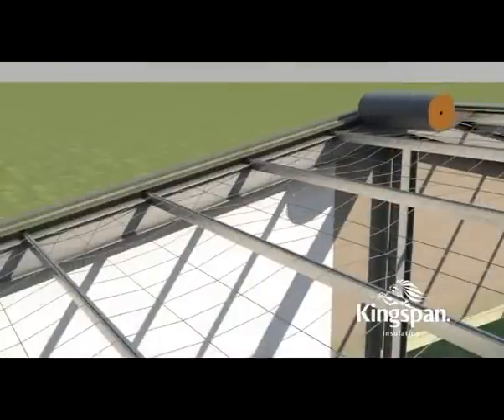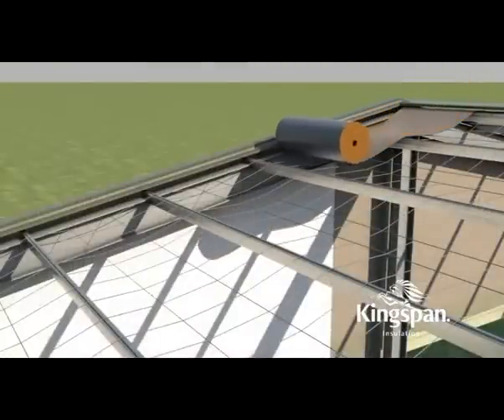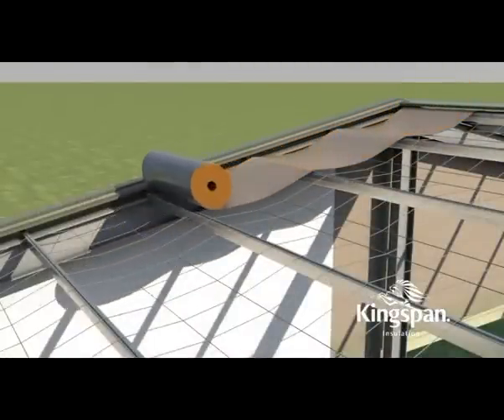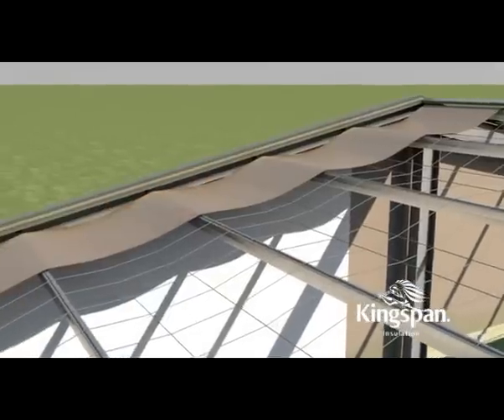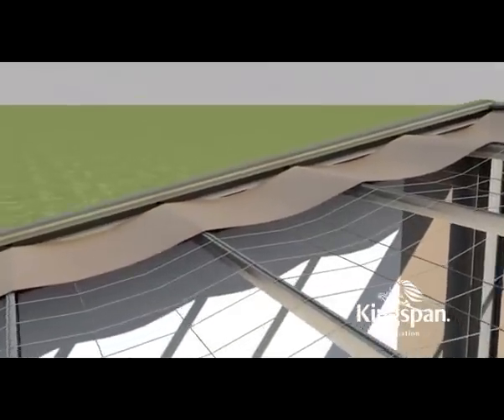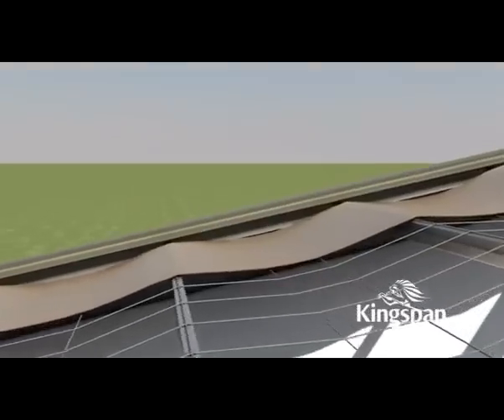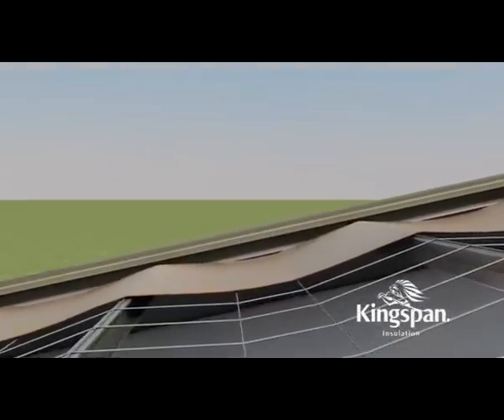Kingspan AIR-CELL Installation Video - Commercial Metal Roof Insulation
Kingspan AIR-CELL installation instructions for Commercial Metal Roofs